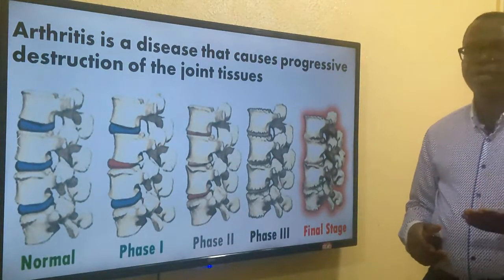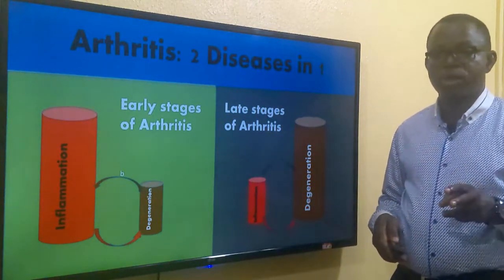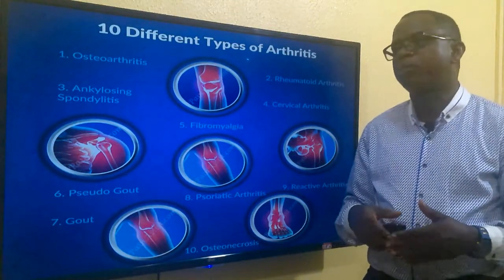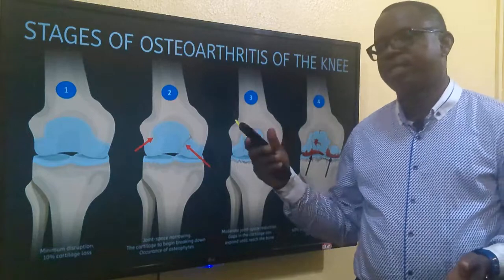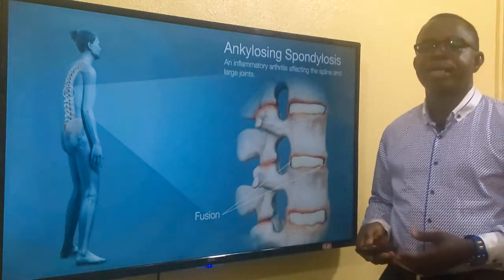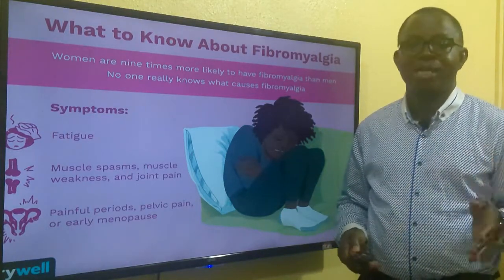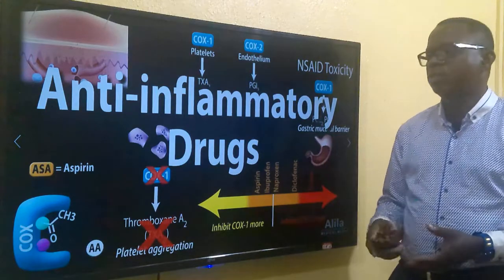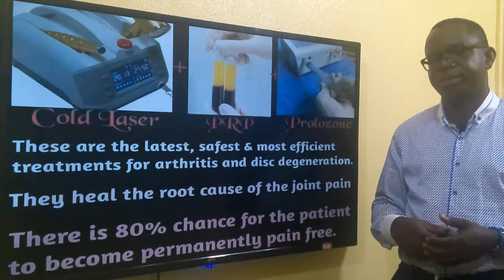What is Arthritis @arthritis care tv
Pain is the symptom while degeneration is the disease of Arthritis.